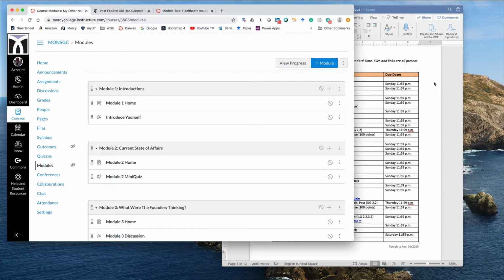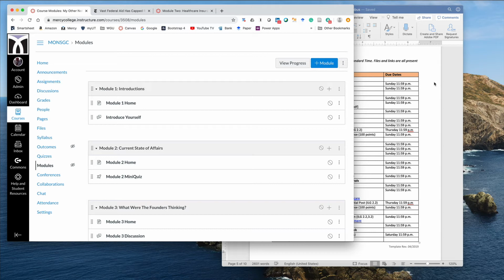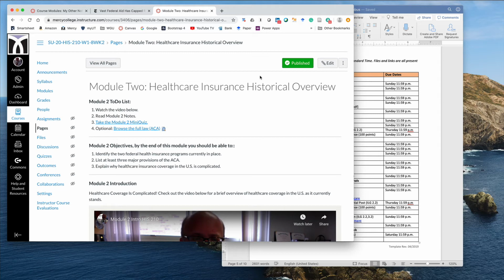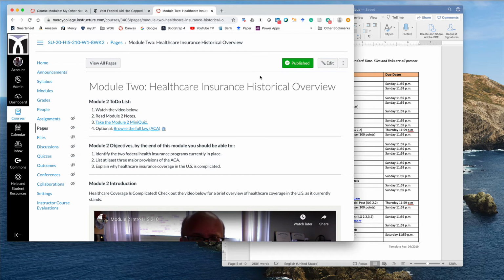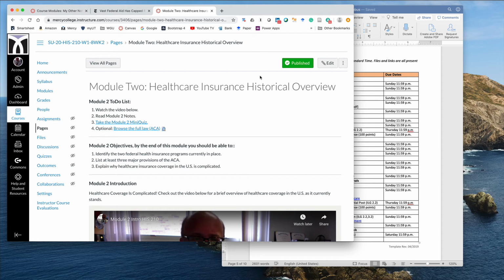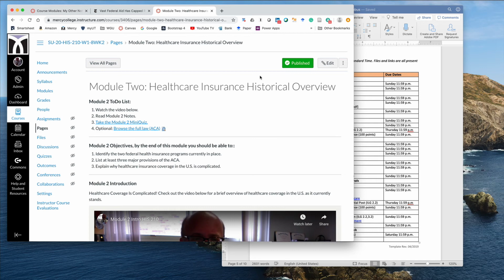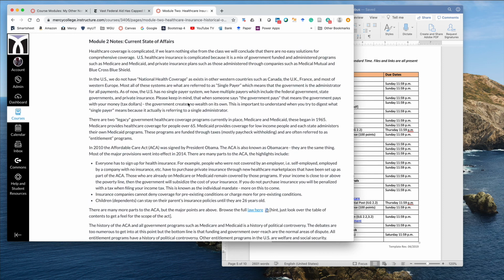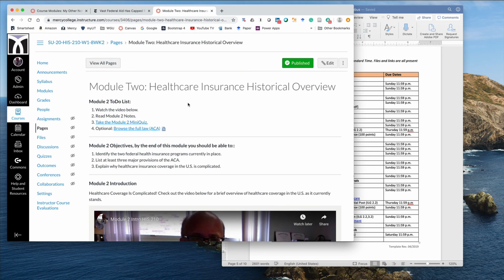Ready For Anything Course Design 6